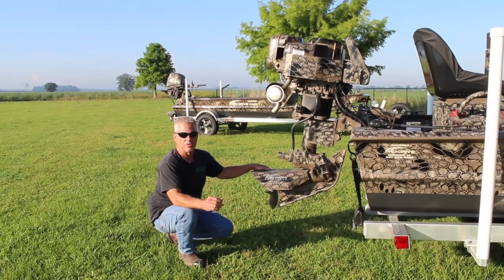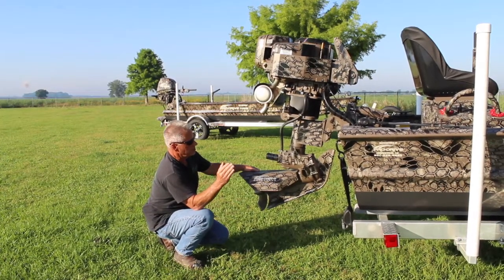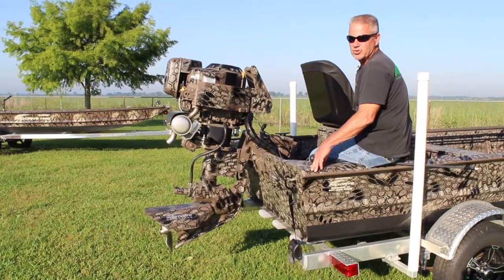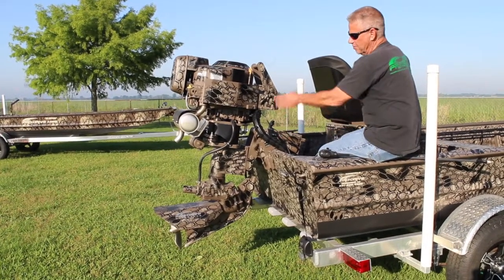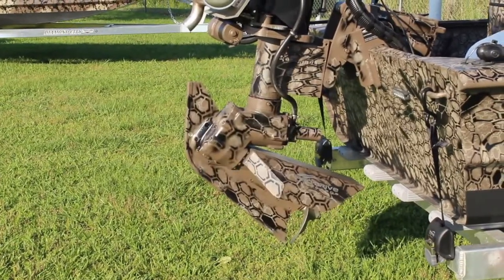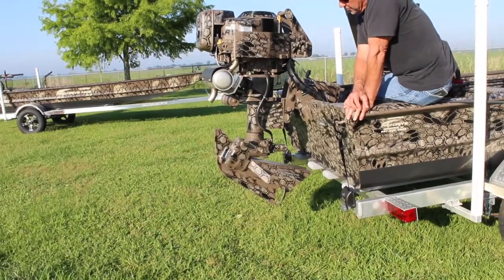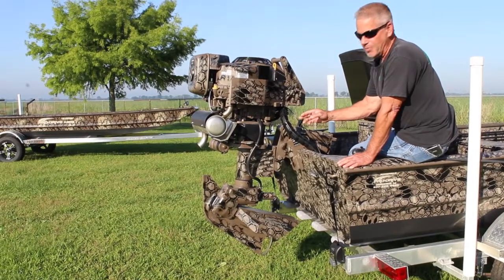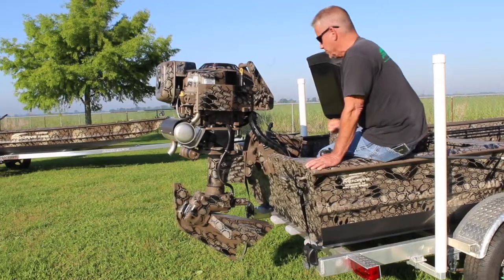New Pro-Drive Instant Reverse Motor - 40HP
This is a brief preliminary of the new 40HP Instant Lower that is coming soon. We will have in depth action and demonstration videos coming soon.